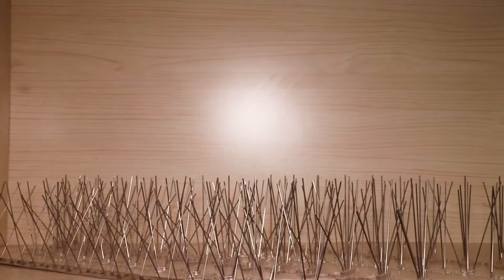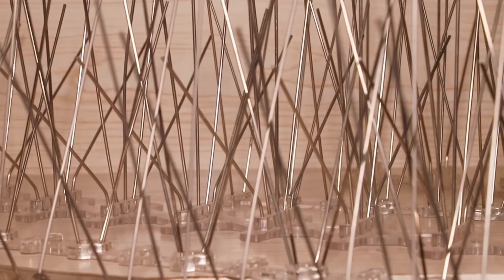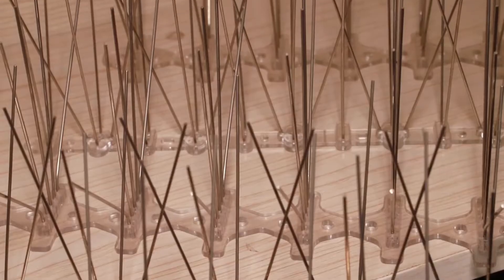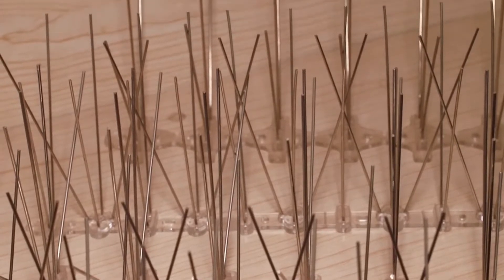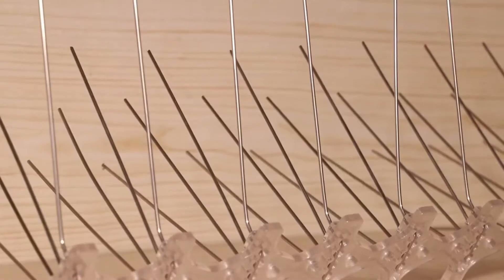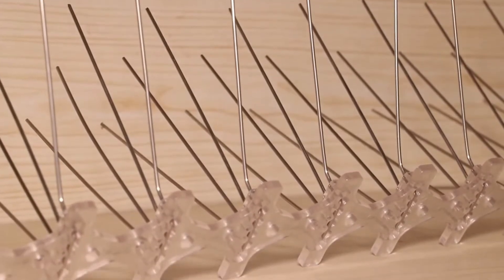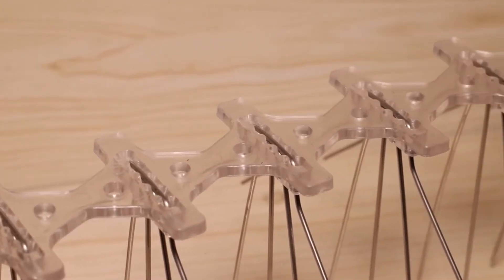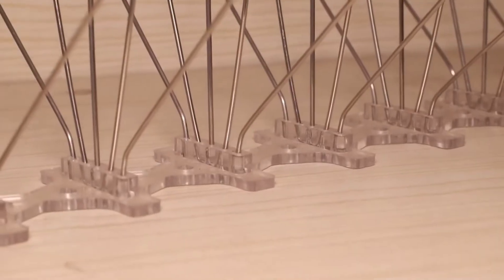PP Base Stainless Steel Bird Spike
WHERE NEED BIRD SPIKES/ BIRD CONTROL/ BIRD REPELLENT?
Yards, garden, gates, fences, barns
Eaves, porches, rooftops, windowsills
Signs, billboards, ledges, pipes
Parapets, aerials, beams, rafters
Garages, playgrounds, stables, patios, chimneys
Areas above cars and almost all surfaces

Add:  Tianlin Building, Shijiazhuang City, China